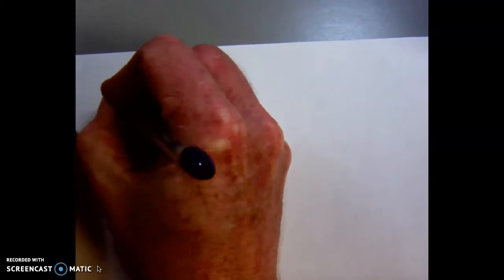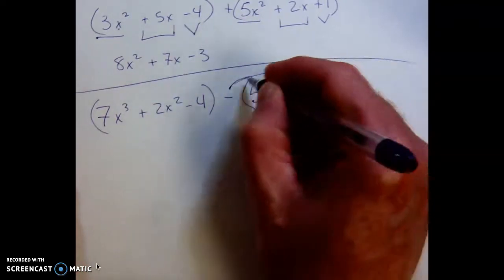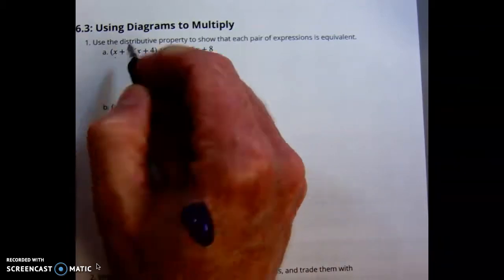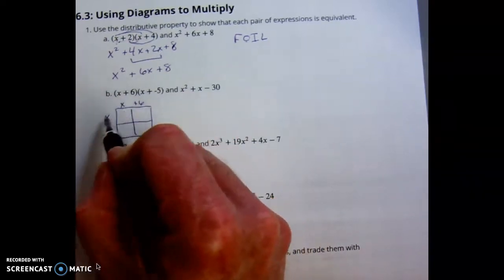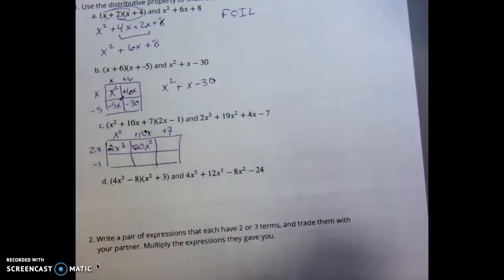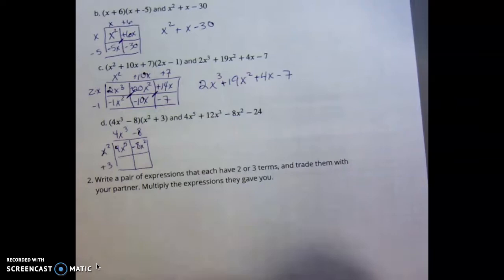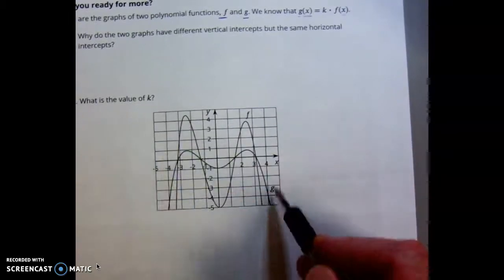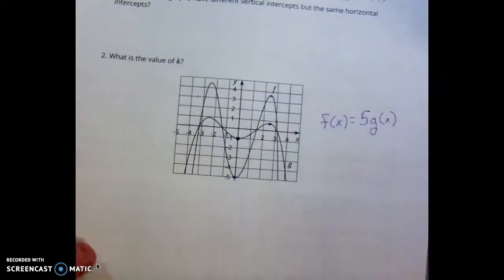IM Algebra 2, Unit 2, Lesson 6